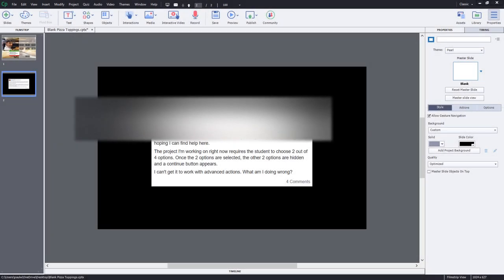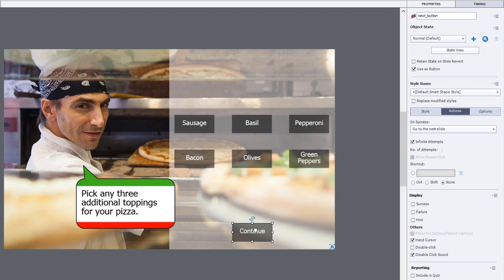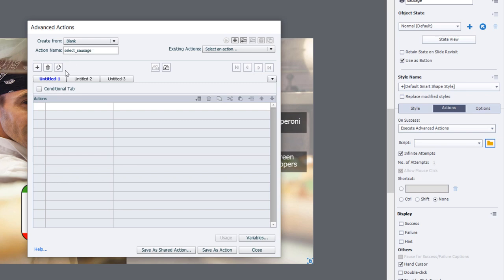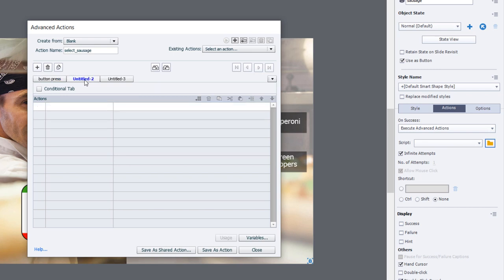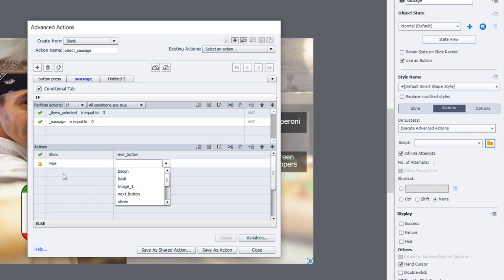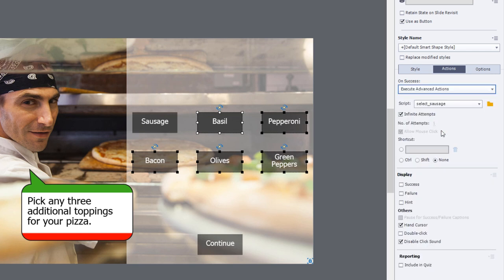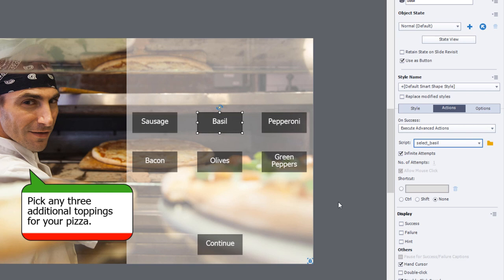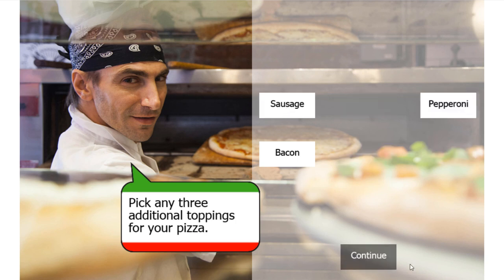Limit the Number of Buttons Learners Can Click in Your Adobe Captivate Classic Project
In this Adobe Captivate Classic tutorial, I show you how you can let learners only select a set number of buttons for a learning interaction by having the remaining buttons disappear when that threshold is met.

The question for this video came from the Adobe Captivate Classic Users Group on Facebook